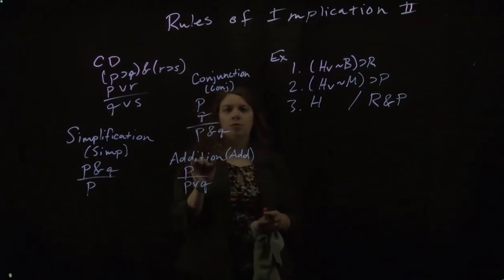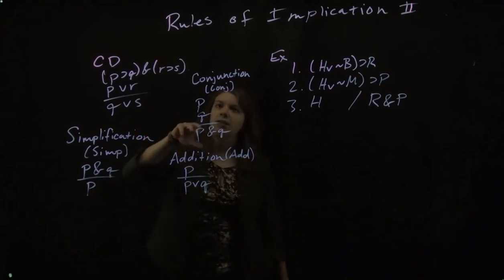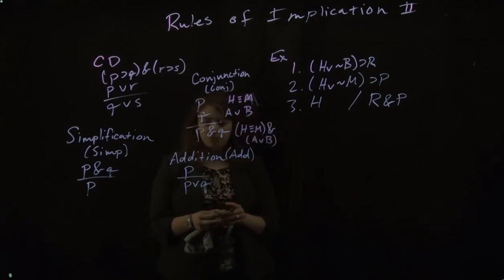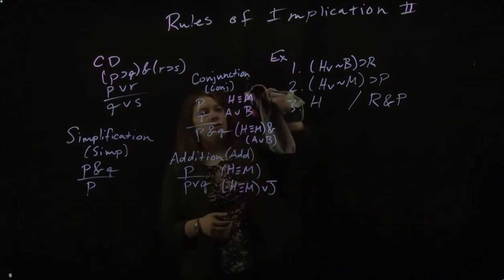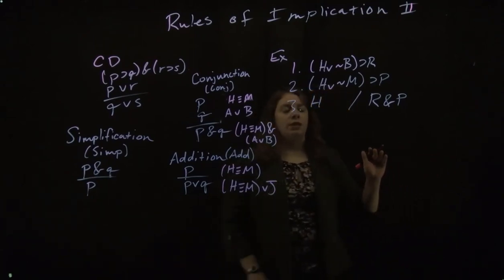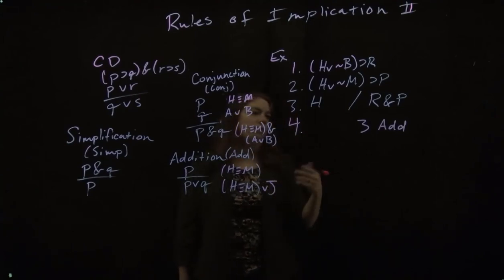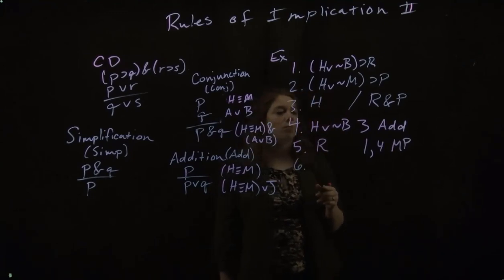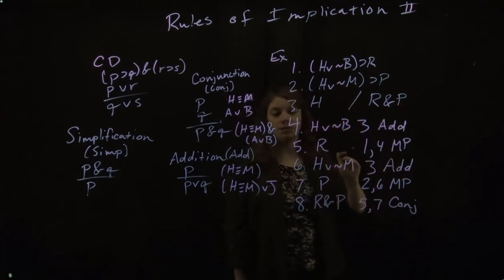Sager Logic 3